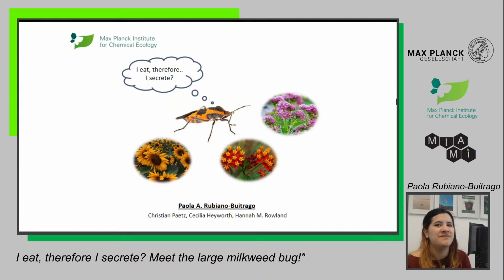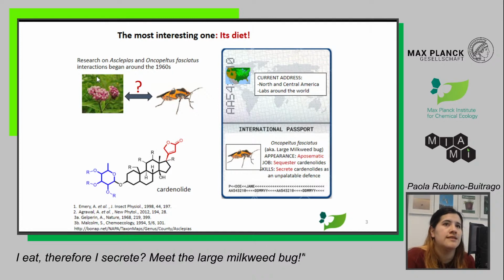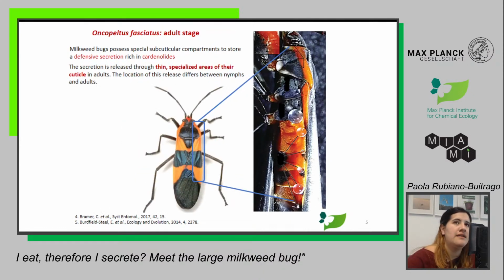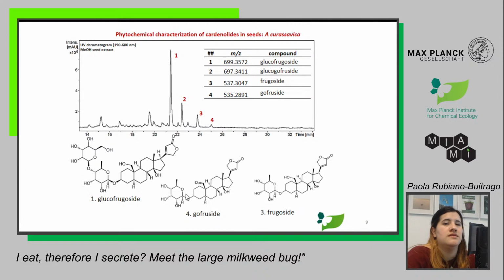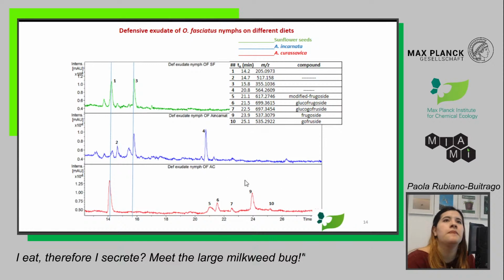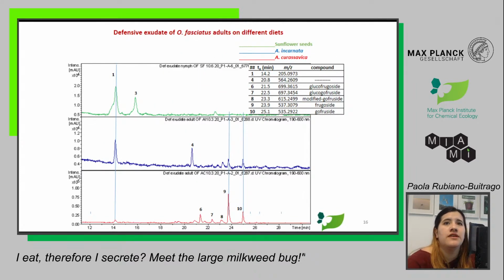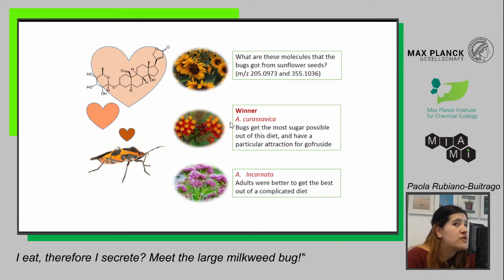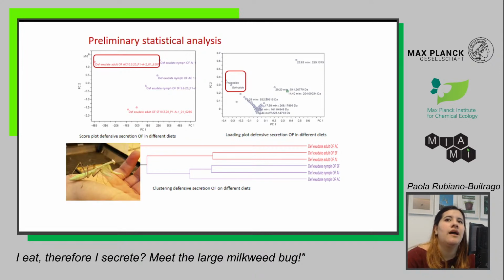Scientists explain! "I eat, therefore I secrete? Meet the large milkweed bug!"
How to survive in the wild when you are small, fragile and easy to find? Answering this question in practice is vital for many insects, including the large milkweed bug. Its answer: get nasty! How nasty exactly  will be explained by Paola Rubiano  at Scientists explain!